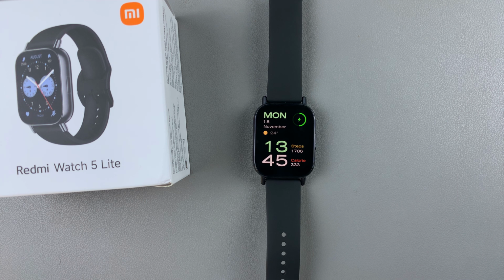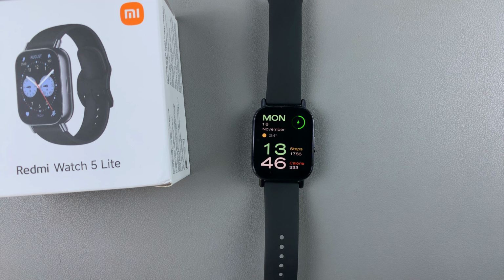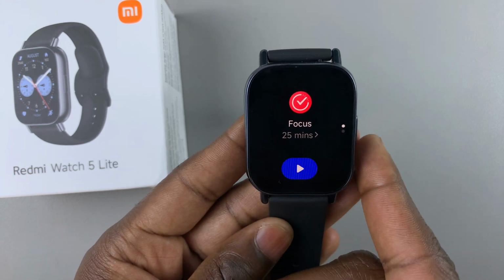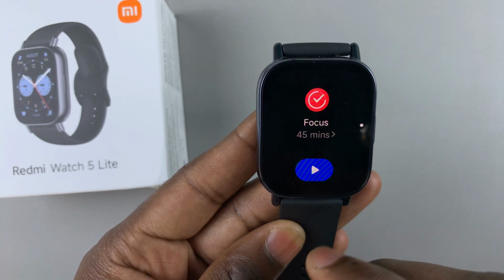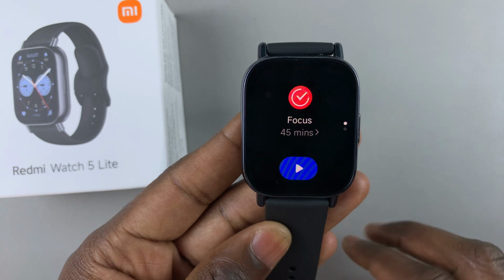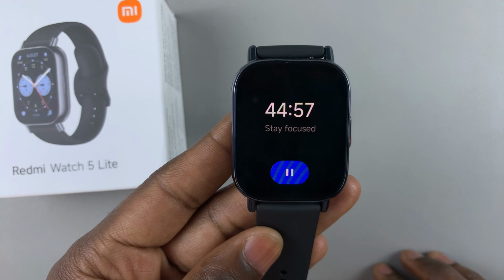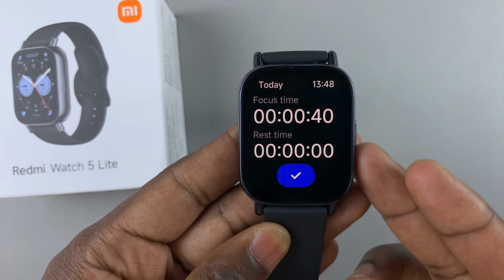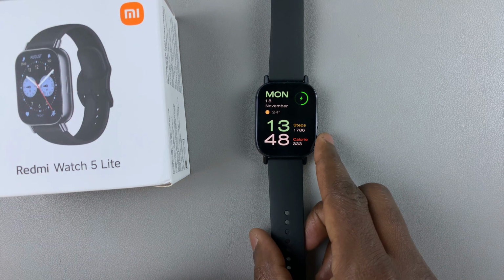How To Use Focus Mode On Redmi Watch 5 Lite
Learn how to use the Focus Mode on your Redmi Watch 5 Lite & Redmi Watch 5 Active. Minimize distractions, stay productive, or simply take a break.

Focus Mode on the Redmi Watch 5 temporarily disables notifications and allows you to focus on specific tasks or activities. It’s particularly useful for those who want to minimize distractions during work, study sessions, or mindfulness practices like meditation.

Redmi Watch 5 Lite

Redmi Watch 5 Active

How To Use Focus Mode On Redmi Watch 5 Active:
How To Set Up Focus Mode On Redmi Watch 5 Lite:
How To Set up Focus Mode On Redmi Watch 5 Active:

. Access the Settings Menu
Wake up your Redmi Watch 5 Lite by pressing the side button or tapping the screen.
Swipe down or up (depending on your watch interface) to access the Quick Settings menu.
2. Locate Focus Mode
Look for the Focus Mode icon, which often resembles a minimalistic timer or a meditation symbol.
If you don’t see it, go to the Settings app on the watch and find Focus Mode under the Features or Productivity section.
3. Activate Focus Mode
Tap the Focus Mode icon to turn it on.
You may be prompted to select a duration for Focus Mode. Common options include 5 minutes, 15 minutes, 30 minutes, or a custom timer.
4. Customize Focus Mode Settings (Optional)
If customization is available, you can set specific preferences, such as:
Sound or Vibration Options: Choose to mute notifications entirely or receive gentle vibrations for urgent alerts.
Backgrounds or Visual Cues: Some watches offer calming visuals or soothing animations during Focus Mode.
Timer Alarms: Set an alarm to notify you when the session ends.

Step 1: Press the side button on your watch, scroll through the menu until you find the "Focus" app option. It resembles a red timer with a white check mark. Tap on it.

Step 2: In the next screen, you can press the "Start" button to begin the focus mode. By default, it is set to 25 minutes.

However, you tap on the duration and scroll through the minutes to change the time to any time that suits you currently. Tap on the blue check mark to select the highlighted option.

Step 3: Once you select your duration, tap on the Start button. You will be notified that Do Not Disturb mode will also be activated during this period. Tap on the blue check mark to proceed.

Focus mode will start and you should see the countdown timer.

Step 4: To pause focus mode and take a beat, tap on the pause icon.

Step 5: While focus mode is paused, you can do either of two things. you can tap on the "x" button to end focus mode, or tap on the play button to resume focus mode.

Once the session is complete, your Redmi Watch 5 will vibrate or show an alert to let you know that your focus duration is over.

You’ll be able to see the total duration of your focus time and also the rest time if you had paused it at some point. Tap on the blue check mark to confirm that you're either cancelling or ending the focus time.

Step 6: You can repeat this exercise if you feel the need to or simply select a different duration if you so choose.

Main Camera (iPhone 16 Pro)
Standing Desk
Cell Phone Tripod Adapter